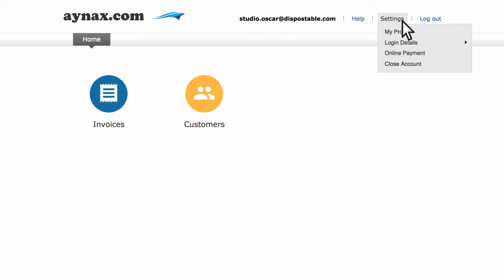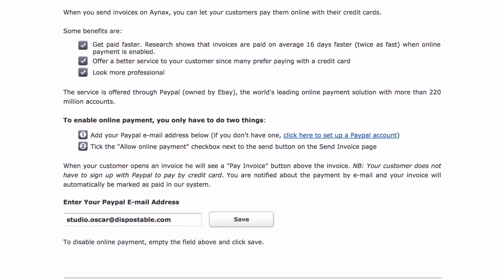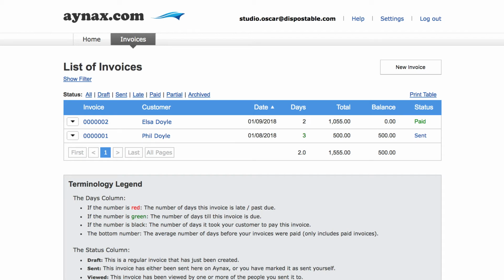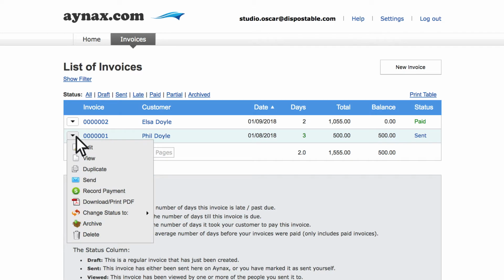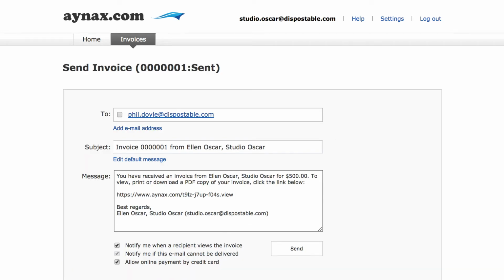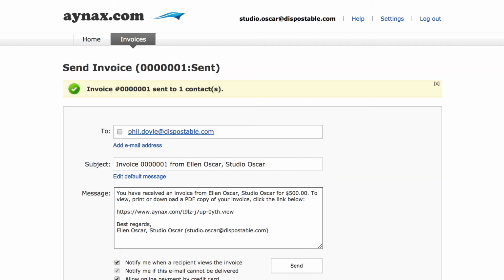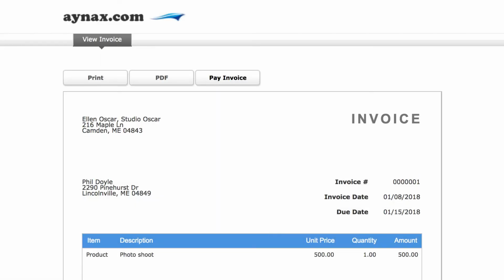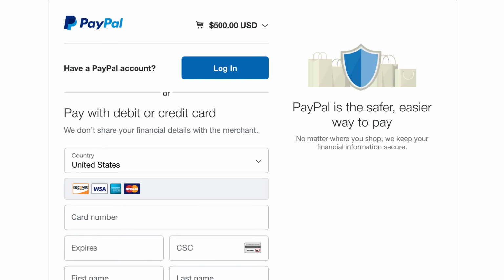Credit Card Payment (Pay Pal)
Learn how to enable credit card payment in Skynova. By allowing your customers to pay with a credit card, you will look more professional, you will make it easier for your customers to pay you, and you will get paid up to two times faster!

This video is a part of the Skynova-How-To-Make-an-Invoice series which helps you get the most out of the Skynova online invoicing platform, and shows you how to make your invoicing as efficient and hassle free as possible.